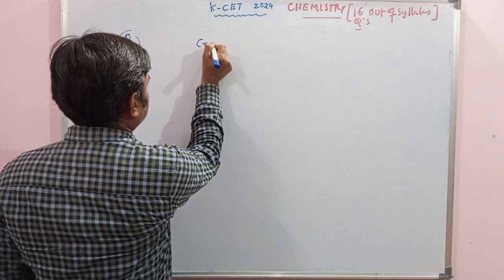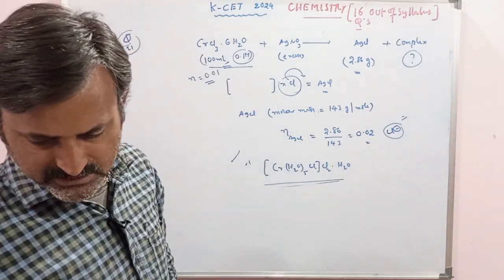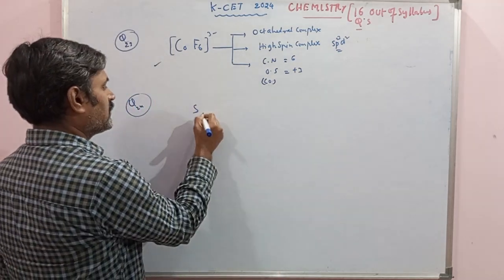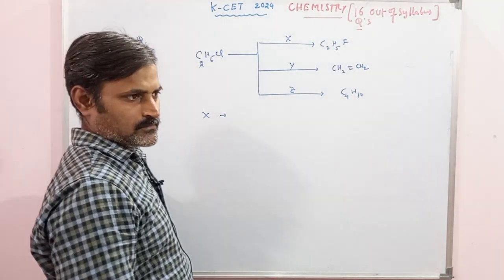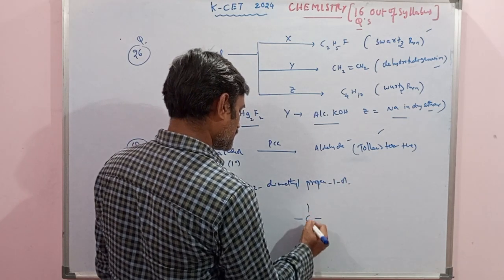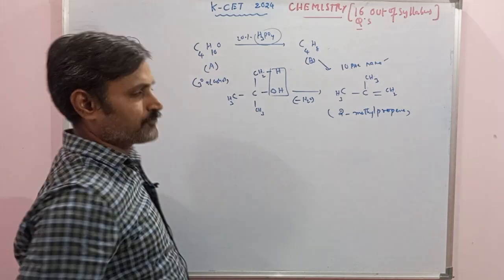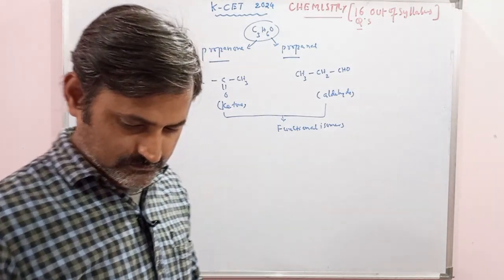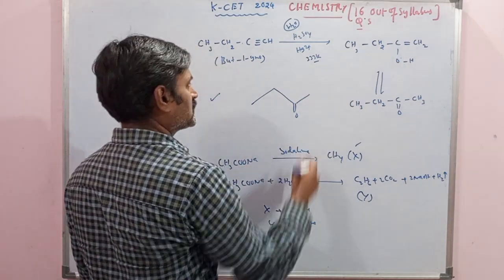kcet | KCET 2024 CHEMISTRY SOLUTIONS (21-32) D-1 code